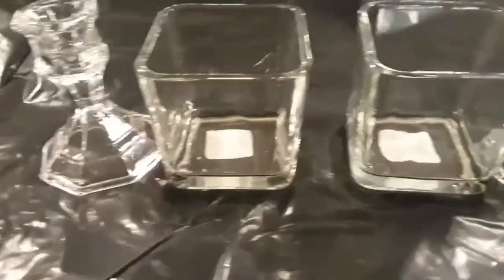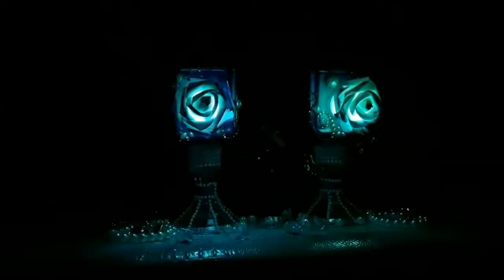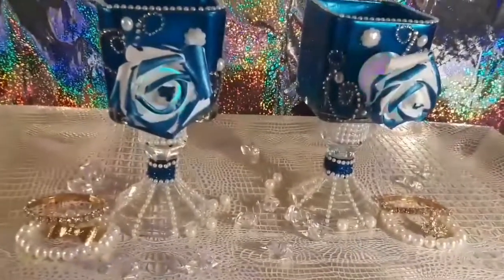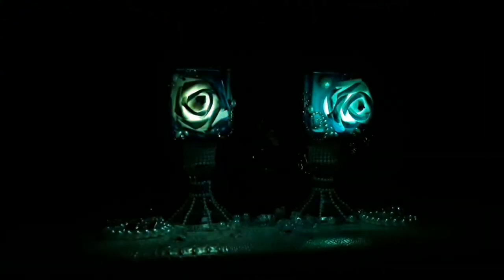EASY! Glam candle holders with ROSE Led lights